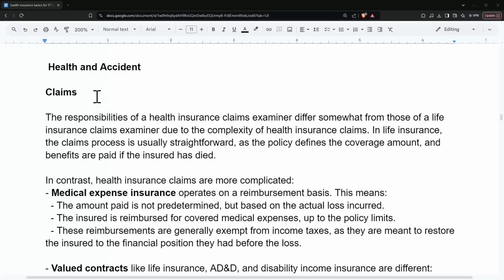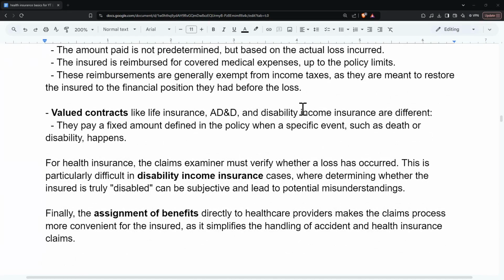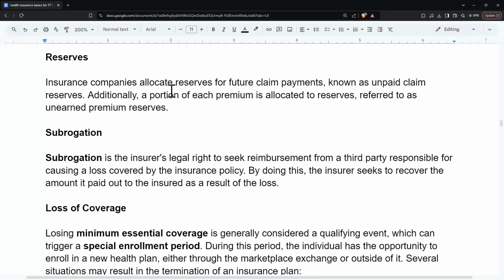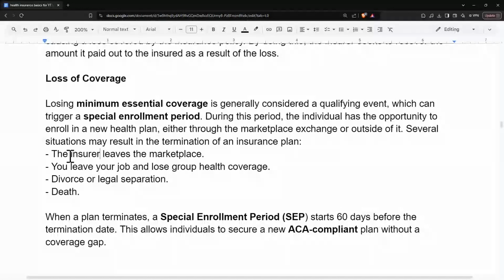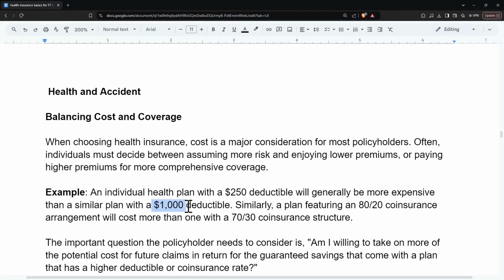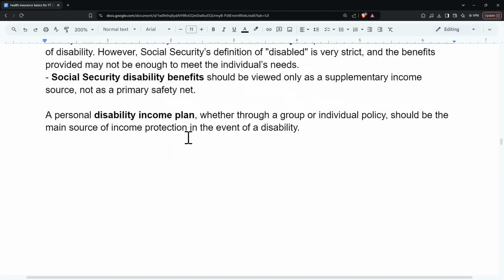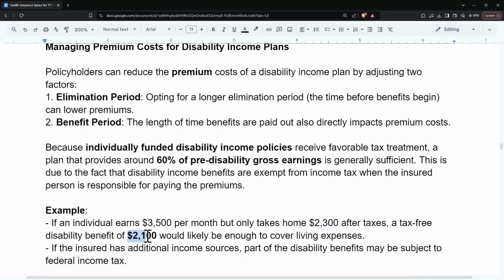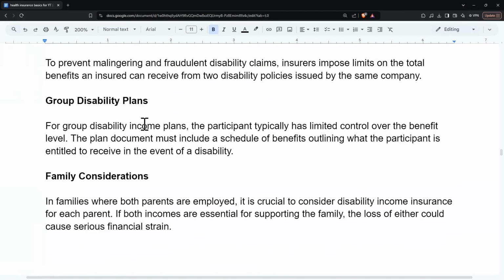Basics Of Health + Accident Insurance (Part 2) - Insurance Exam Prep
This is Part 2 of the health and accident insurance basics — if you watched Part 1, this picks up right where it left off. If you skipped Part 1, go back and watch that first. The exam tests both halves and skipping ahead will leave gaps.